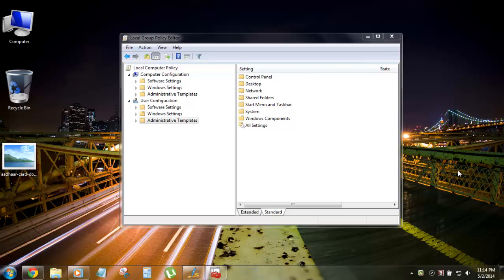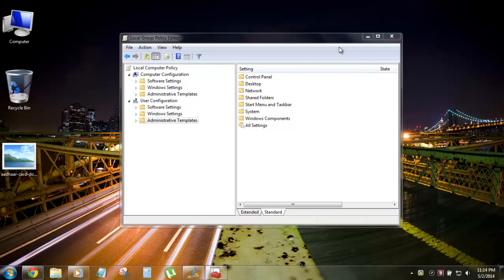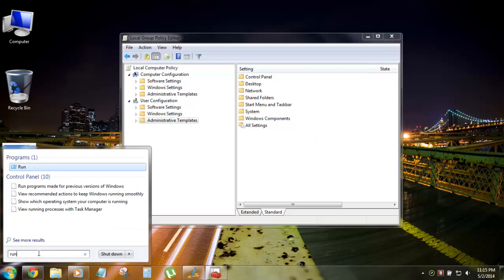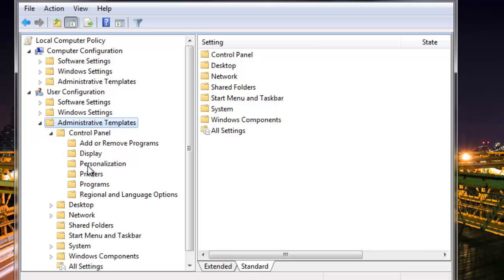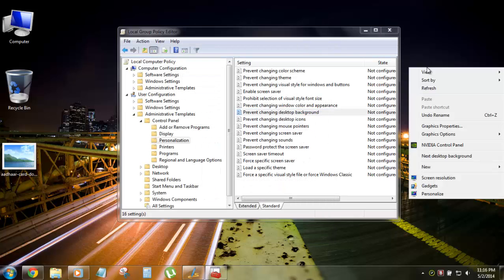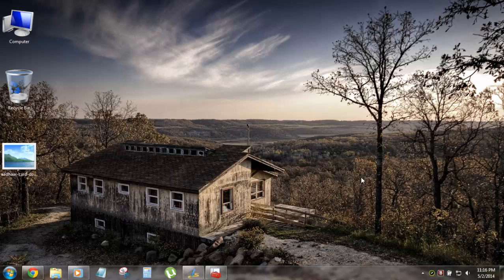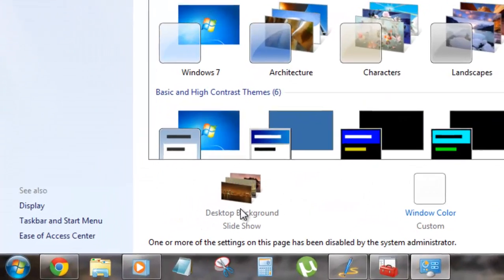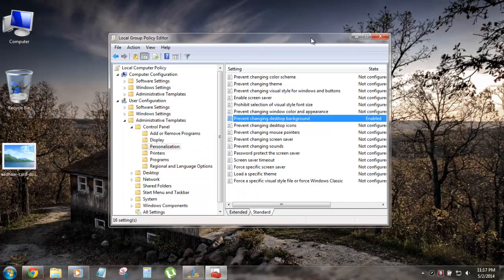How to Disable Background Changing Feature in Windows 7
Loved the recently applied background image on your Windows PC, well do not want anyone to change it ever, well we got solution for it now just enable a single feature group policy editor and no one would be able to change the desktop background image on your windows system.

Regards:
Rishabh Jain (@dmin) (@uthor) (cre@tor)